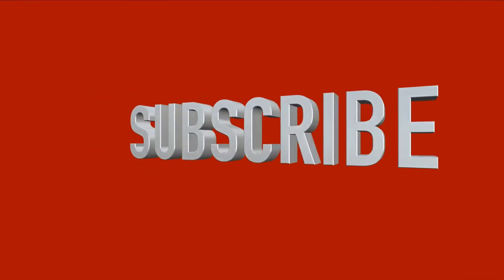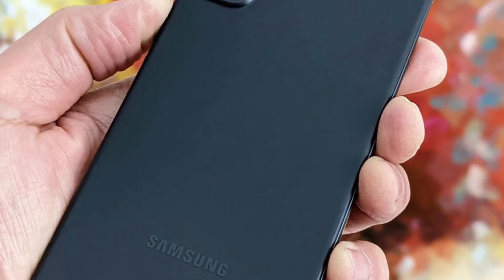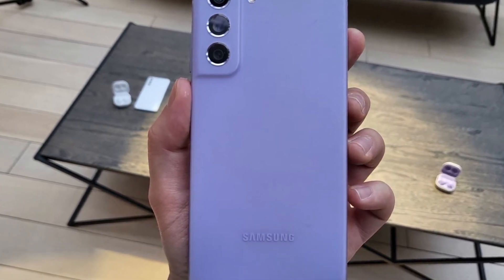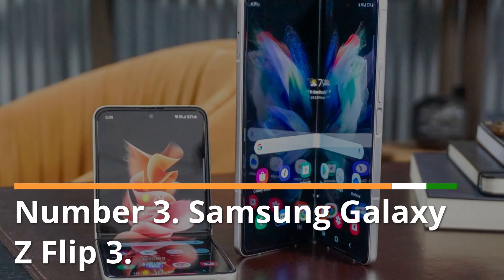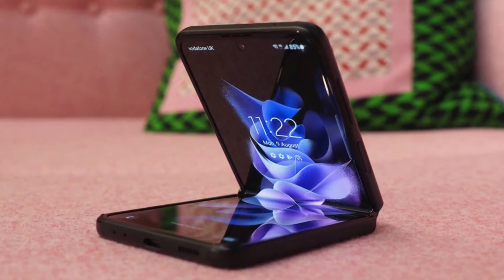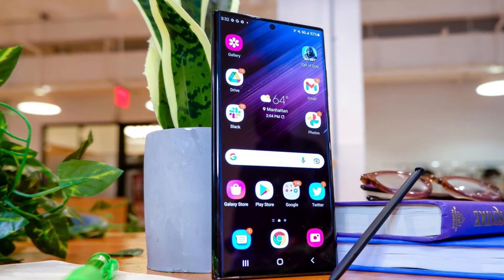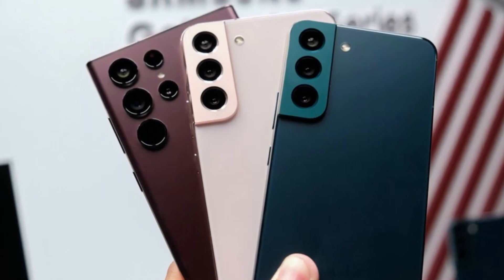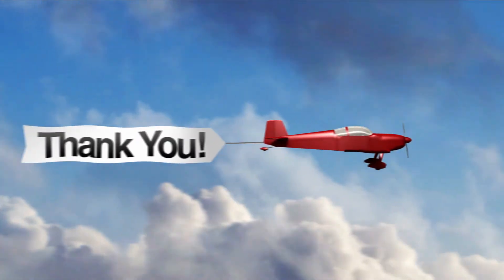Top 5 Best Samsung Phones of 2022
In this video I listed 5 Best Samsung Phones of 2022, You can check the price or purchase in the description below!

#5 - Samsung Galaxy S21 FE
#4 - Samsung Galaxy Z Fold 3
#3 - Samsung Galaxy Z Flip 3
#2 - Samsung Galaxy S 22+
#1 - Samsung Galaxy S 22 Ultra